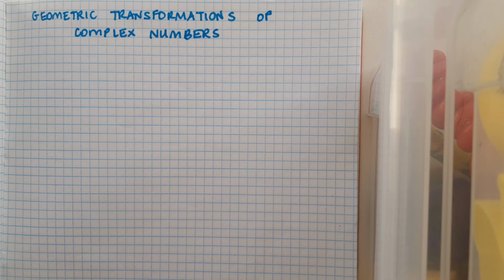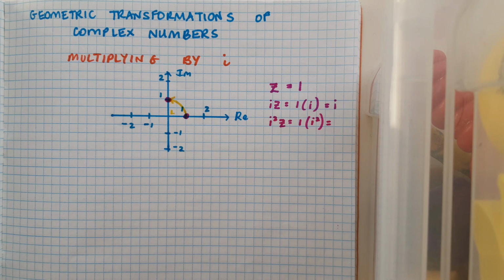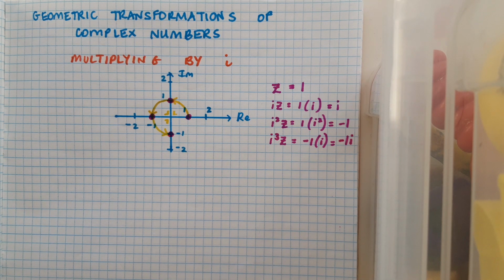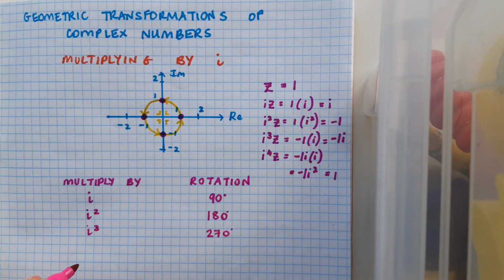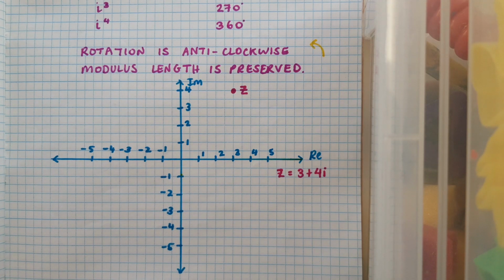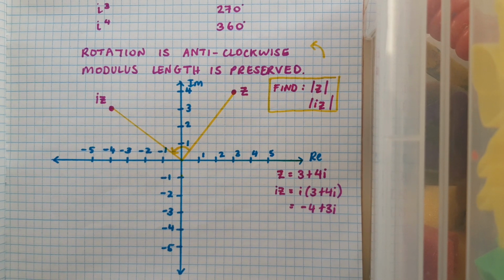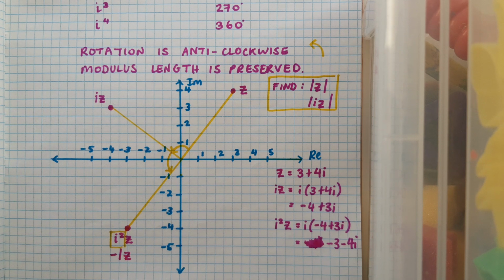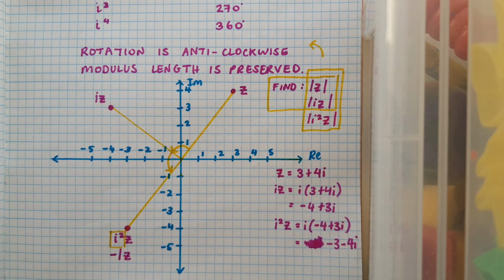Transformations on Complex Numbers - Multiplying by i